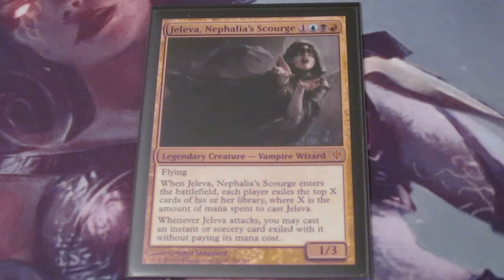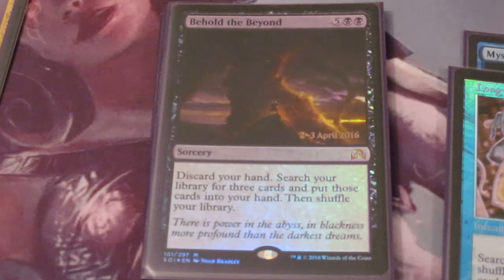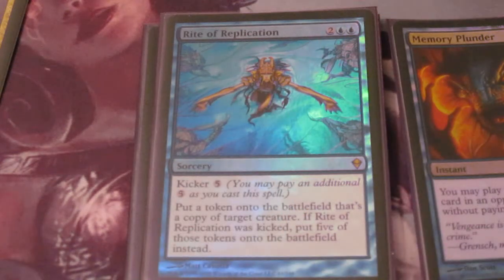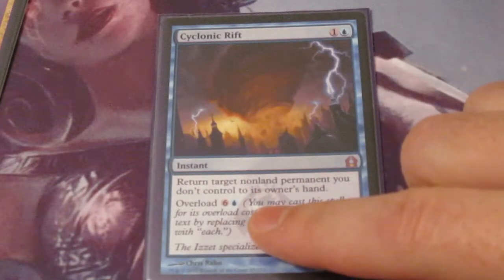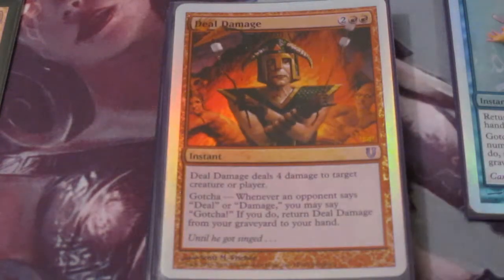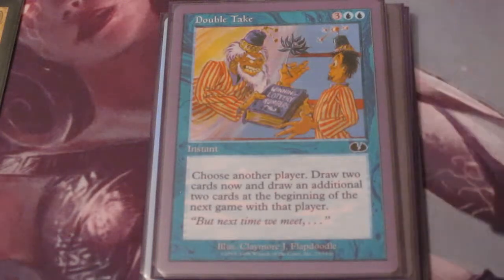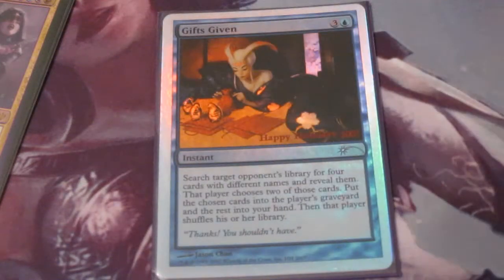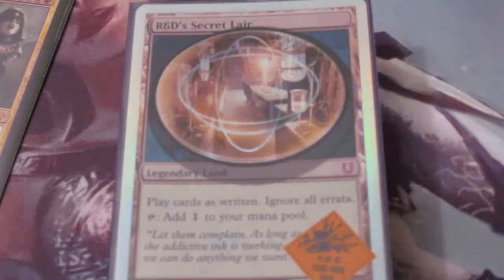Jeleva, Nephalia's Scourge (Casual Unhinged + Unglued) Magic the Gathering edh commander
This is my current casual take on Jeleva! This deck runs 20(ish) Un-cards, mostly spell theme'ed, so Jeleva can take advantage of the frustrating weirdness.

I'm in high spirits that the new Un-set coming out will give us more toys to include!

The most recent and up-to-date decklist can be found here;